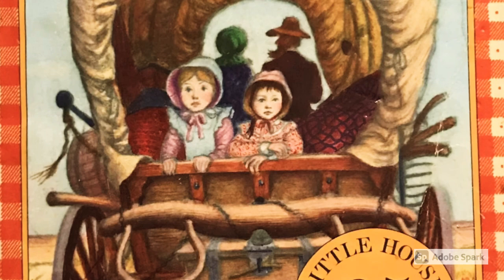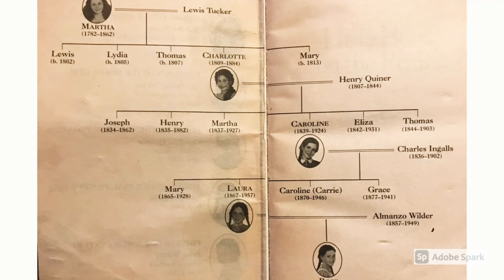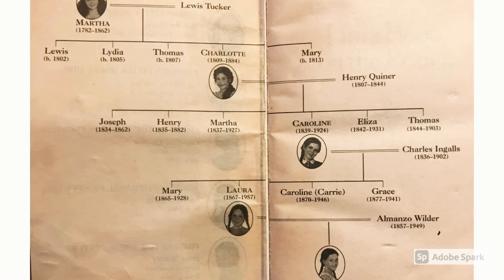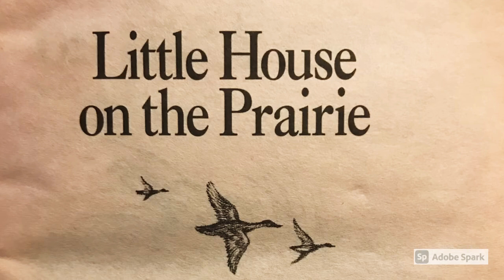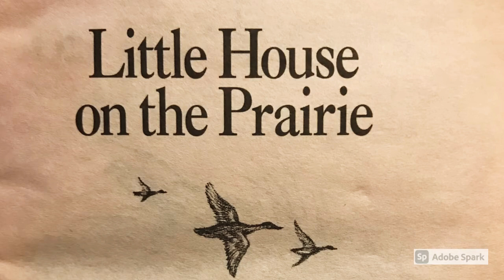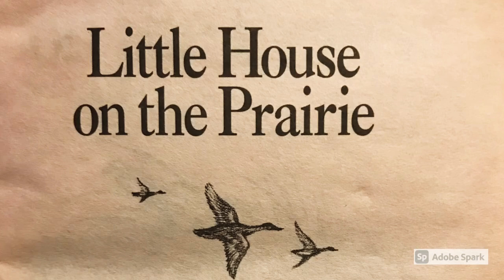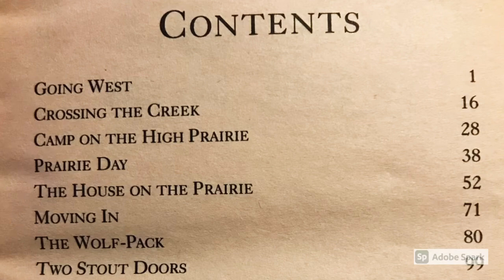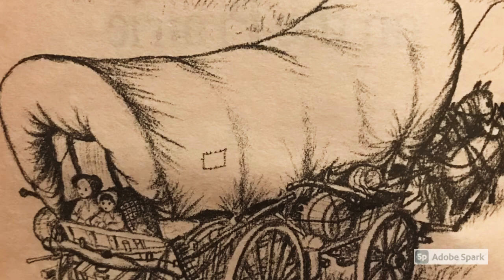Chapt. 1&2 pg. 1 Little House on The Prairie By: Laura Ingalls Wilder Read Aloud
Little House on the Prairie By: Laura Ingalls Wilder
Illustrated By: Garth Williams
Read By: Mrs. Mother Goose
Chapters 1&2